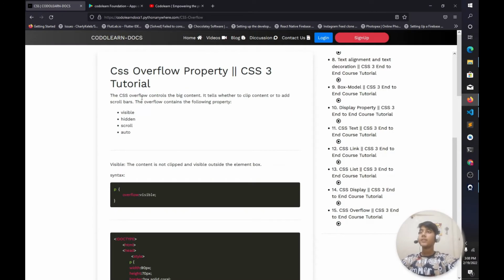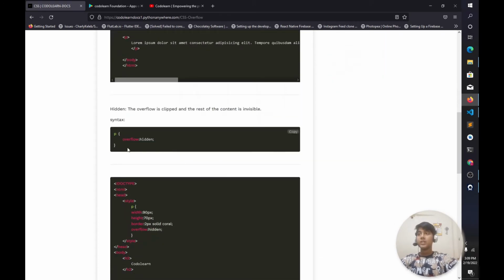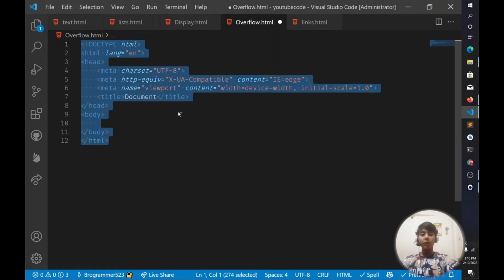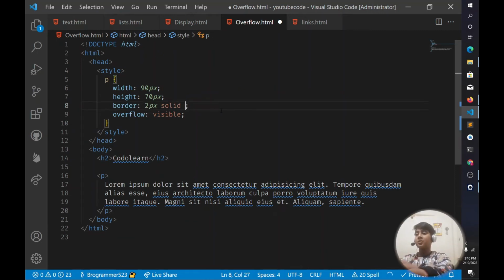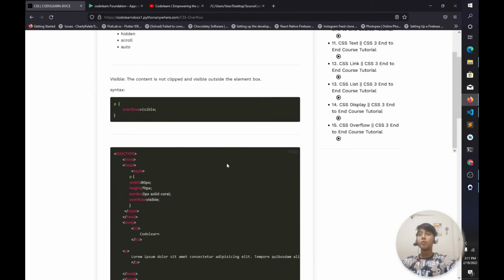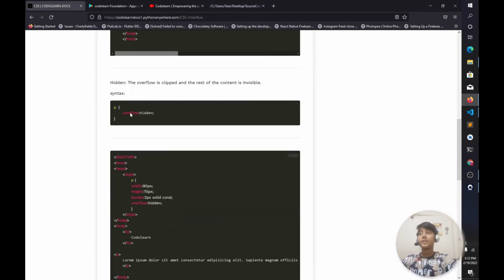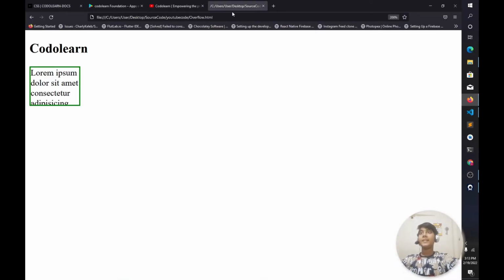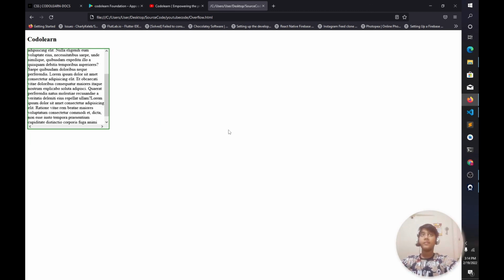CSS Overflow Property || END TO END COURSE #14